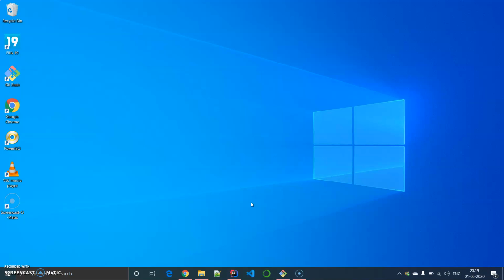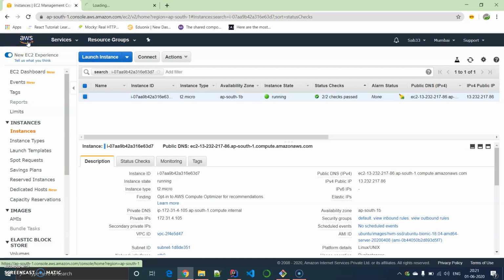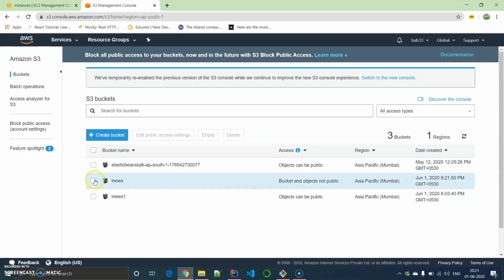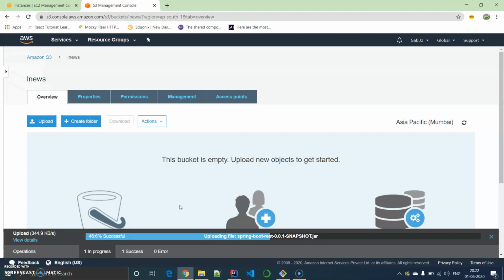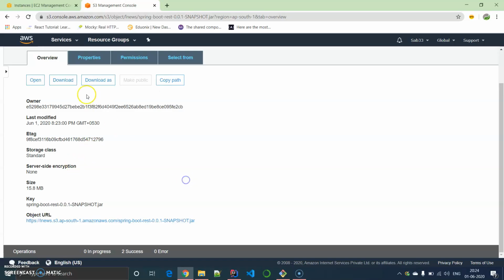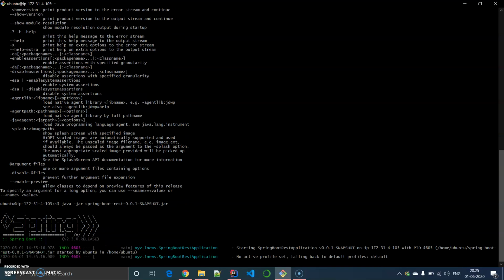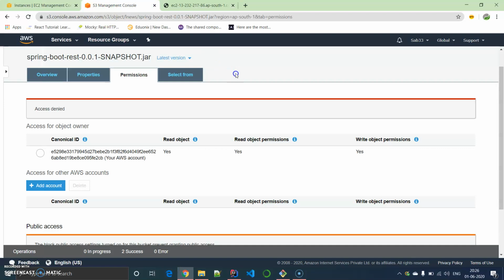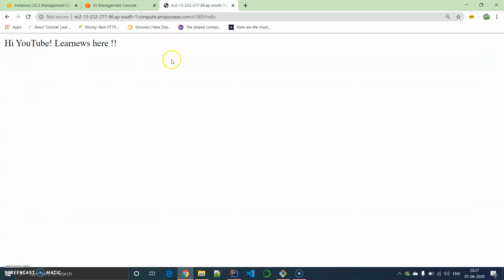2. AWS : SPRING BOOT IN EC2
Spring Boot project run from an EC2 instance using S3

P.S. Ignore my mic noise.Going to buy a newer one sooner.